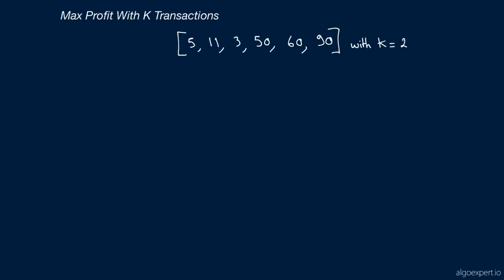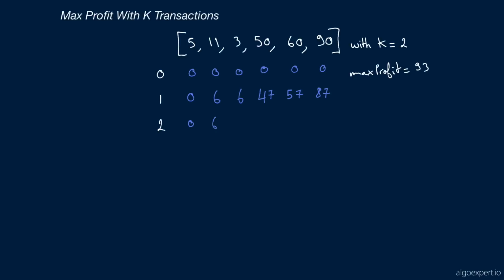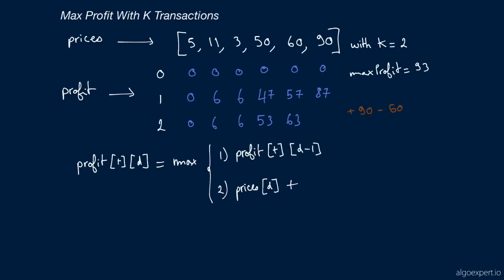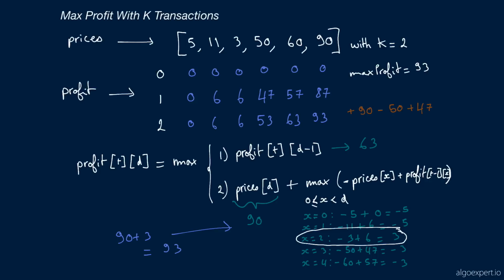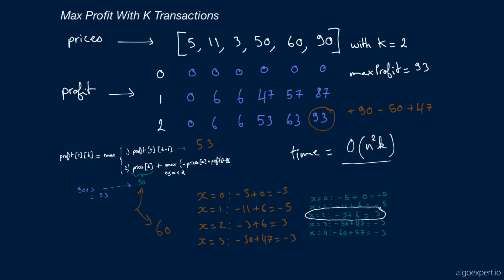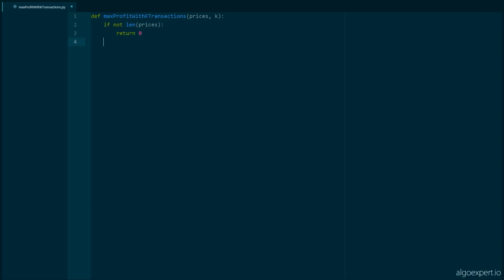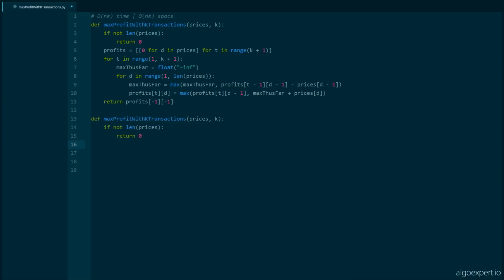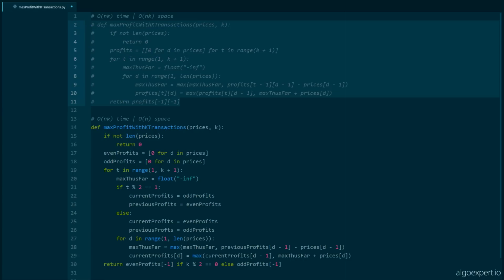Coding Interview Question - Max Profit With K Transactions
Ace the Programming Interviews with 65 video explanations of popular interview questions. Each question also comes with a workspace where you can code your solutions and run them against custom test cases, with hints, with written solutions in JavaScript, Python, C++, Java, and Go, and with a space-time complexity analysis of the algorithm at hand.